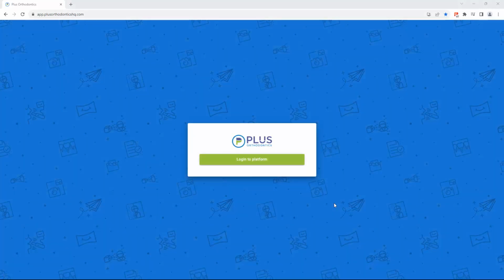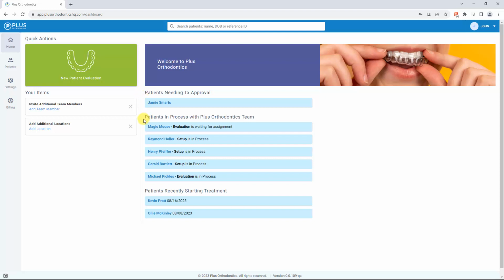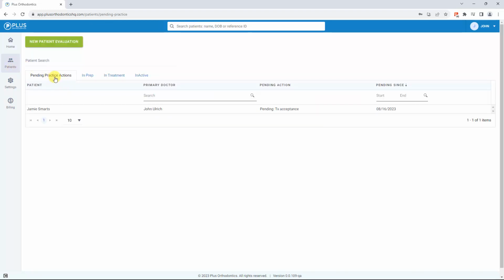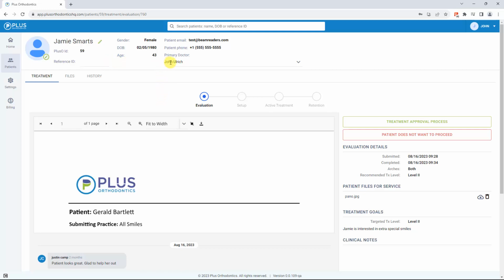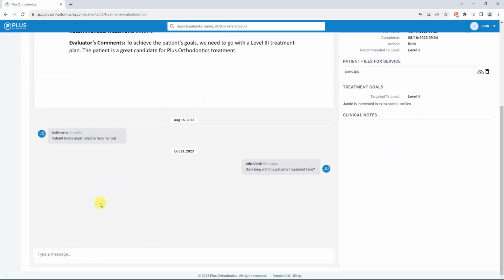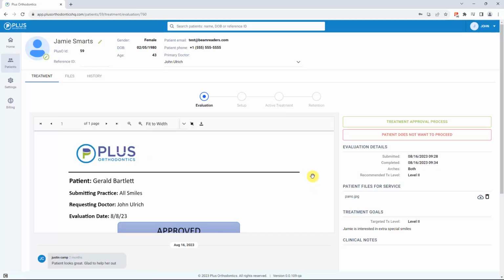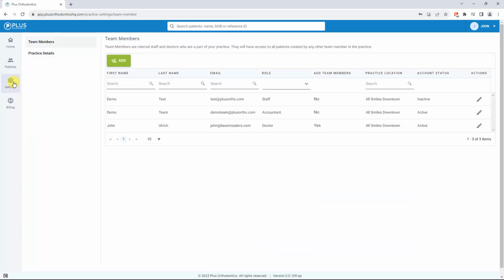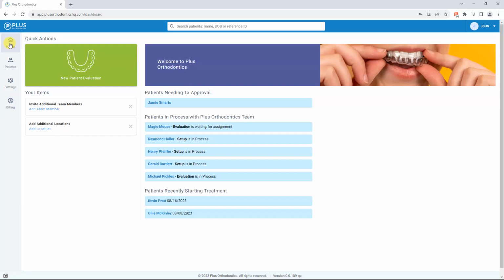Navigating The Plus Orthodontics Portal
Step-by-step video guide to navigating the Plus Orthodontics portal.